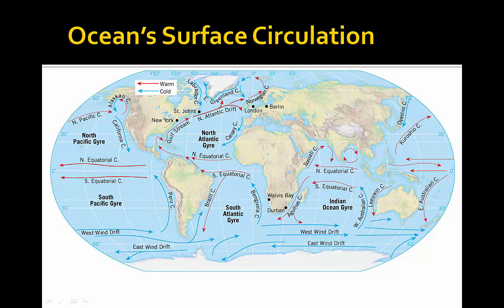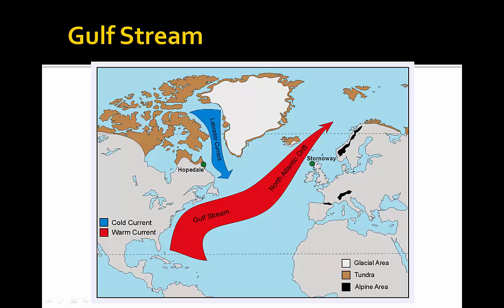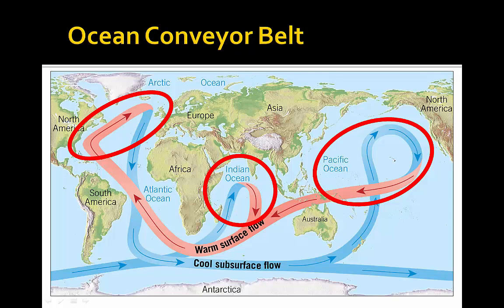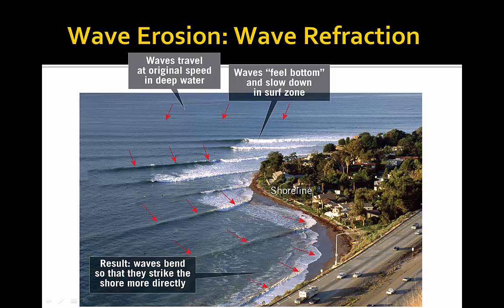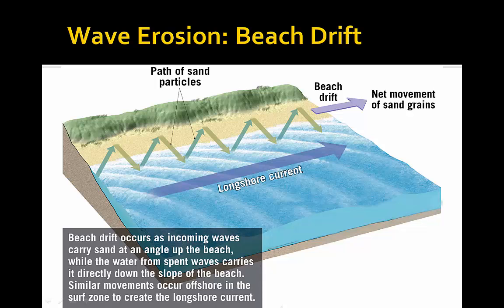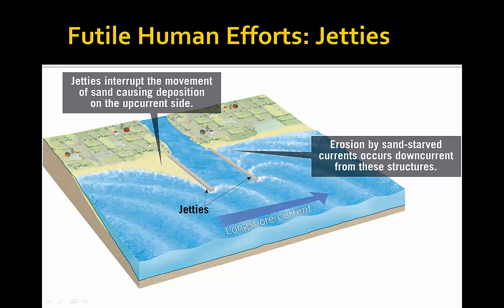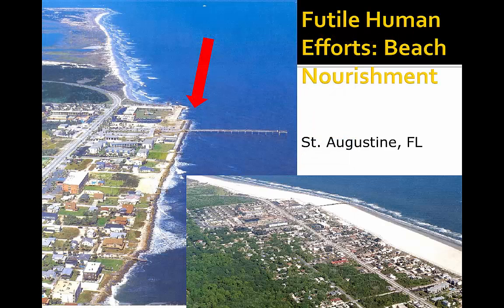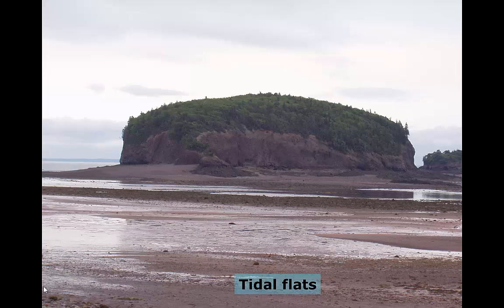151 Ch 15 The Dynamic Ocean